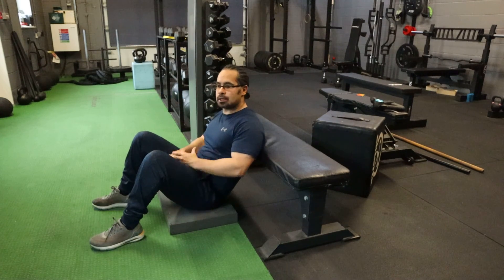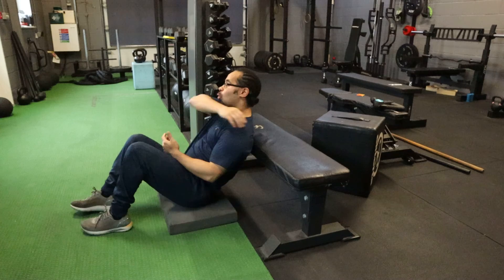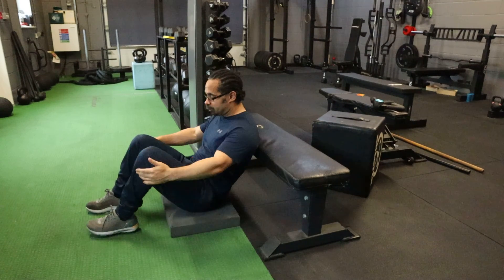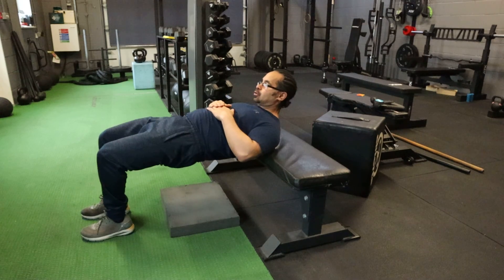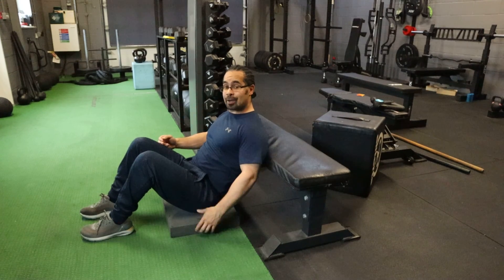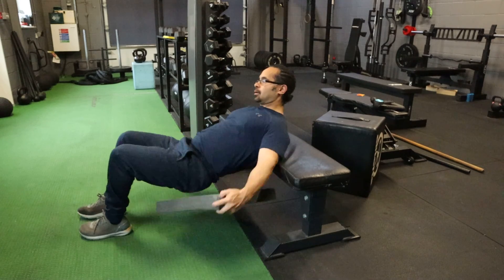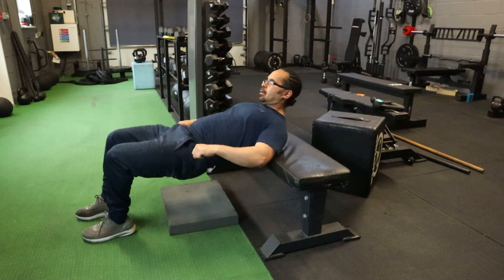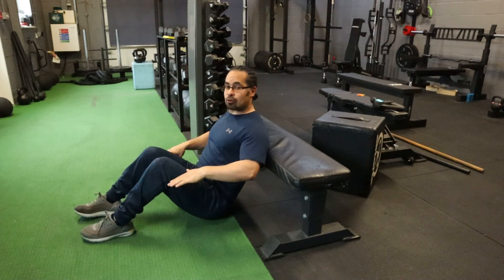Hip Thruster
Here we go through the set up for hip thrusters.

This set up can be used for hip thrusters with a standard barbell and bumper plates or dumbbell.